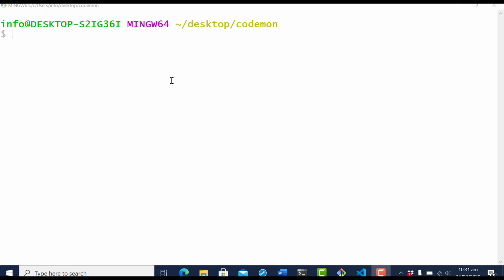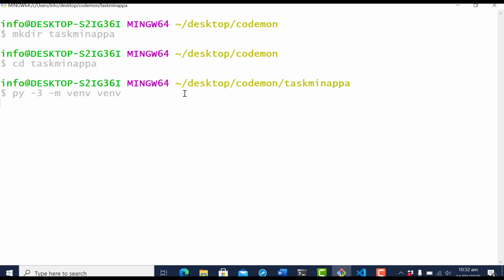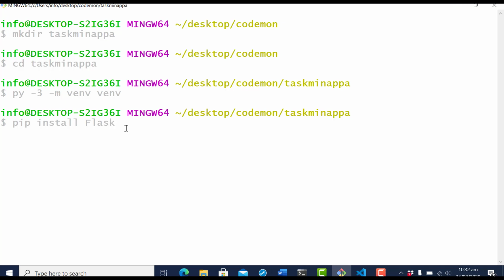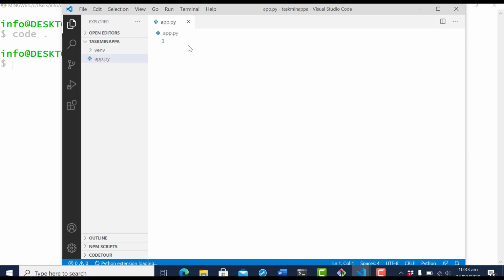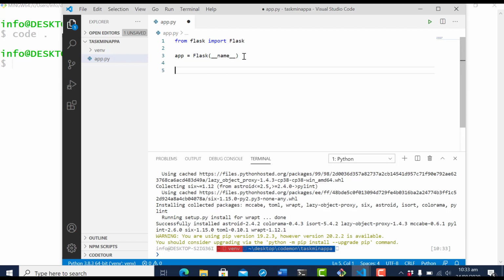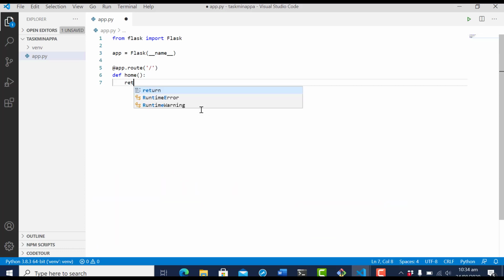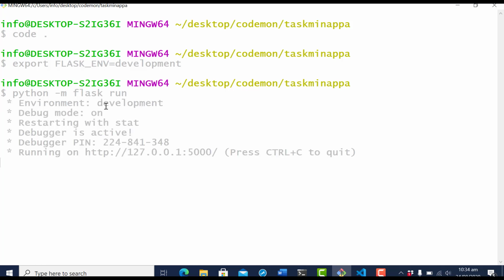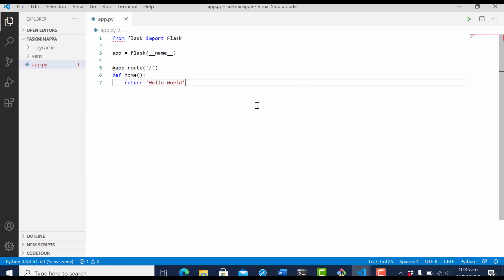flask run - Flask episode 2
Outputting Hello World in any language can be tricky, doing it in Flask is simpler. Let's start with creating a virtual environment, then we create a flask instance and then our hello text. Let's do it all here.